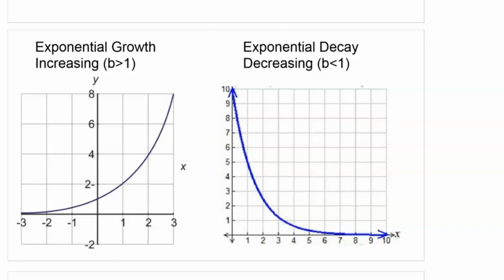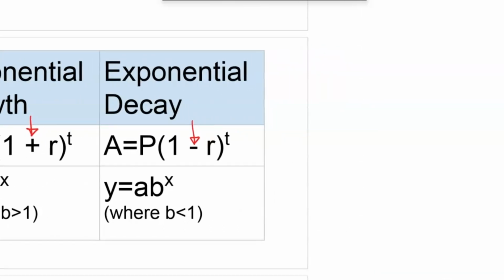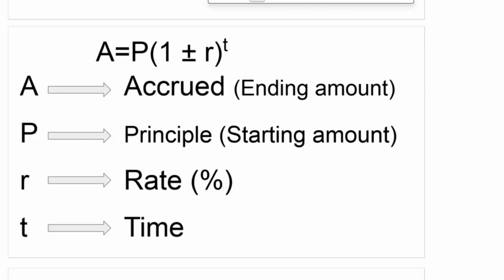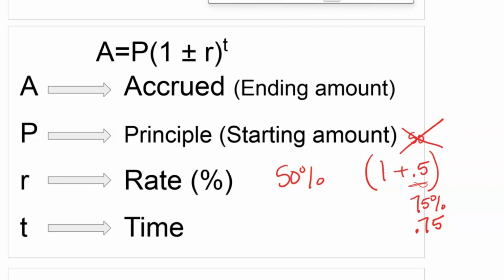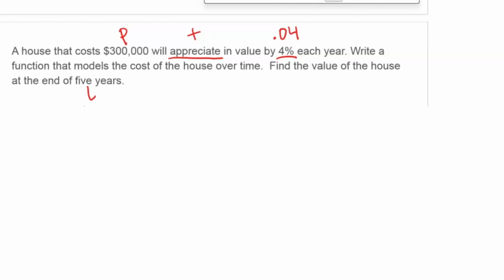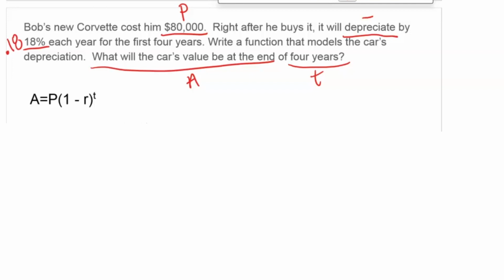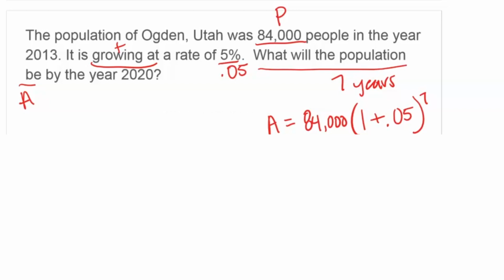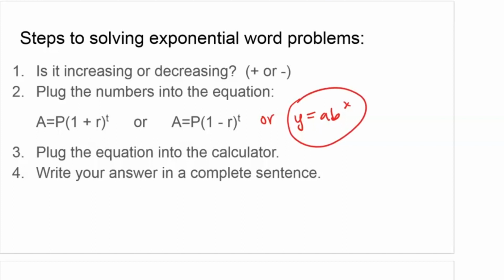Exponential Word Problems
In this video, I go over how to write equations for and solve exponential word problems.  I mostly use the equation A=P(1 +/-  r)^t.

Hi!  I'm Mrs. N.  :)  I have a B.A. in Mathematics.  I used to teach high school math. Now, I am making videos to help students better understand math.  Thank you for visiting my channel!